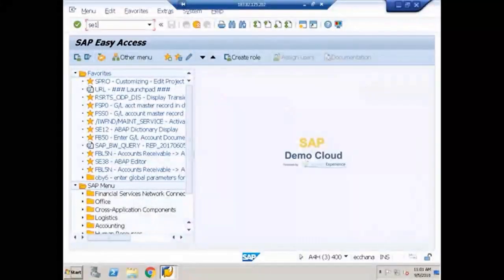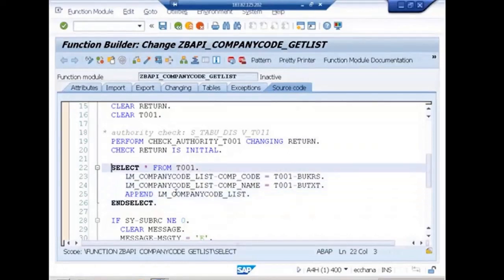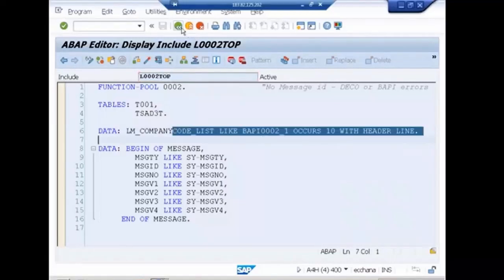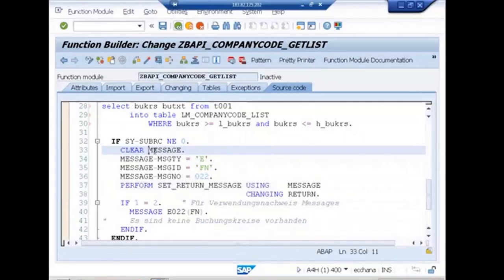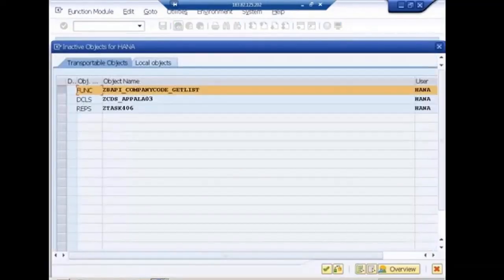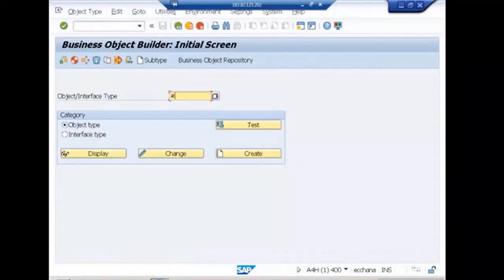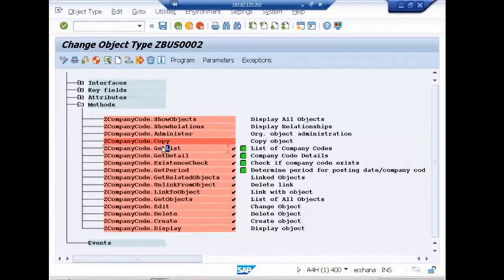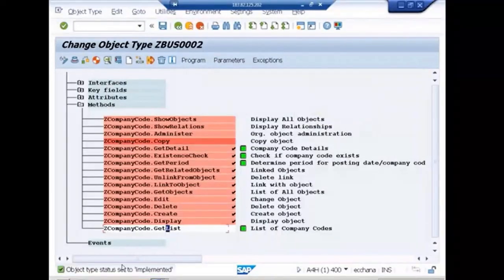Business Application Programming Interface tutorials 21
SAP ABAP#BAPI#

In this video we will learn about BAPI

BAPIs are the principal interface between SAP products and custom code and third-party applications. When accessing or updating business objects, BAPIs surround the internal layers of SAP's business object model to ensure that all business logic, validations, and authorization checks are appropriately implemented.